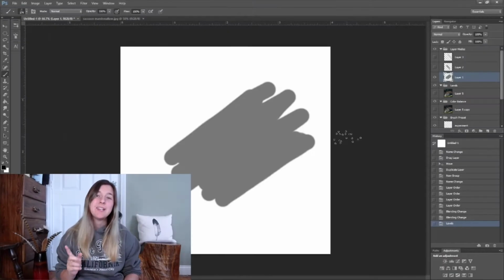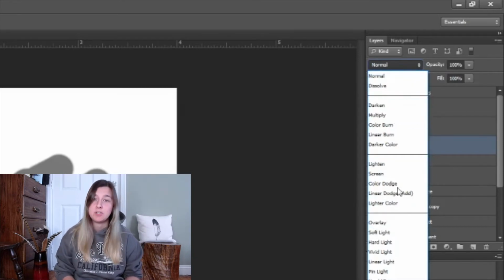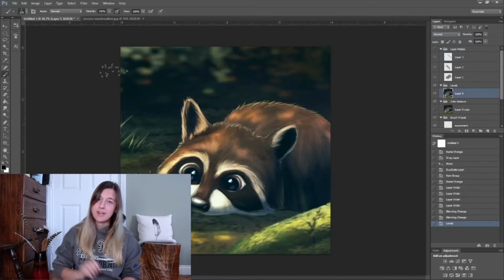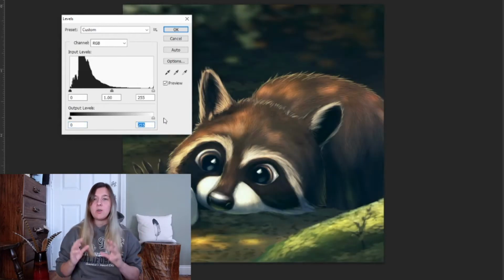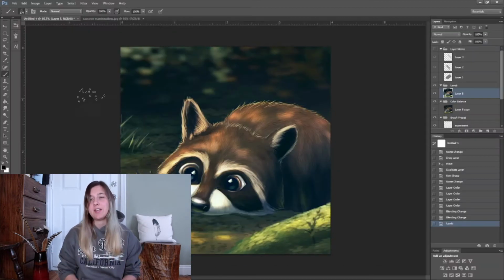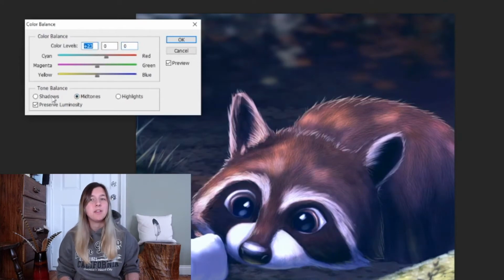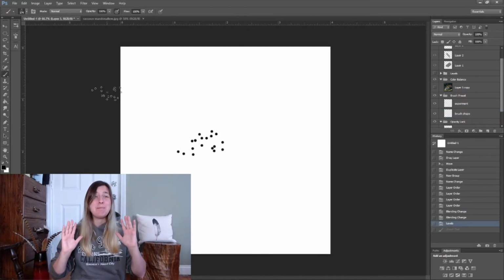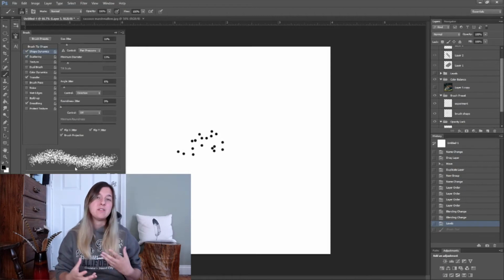5 Tips for Digital Painting in Photoshop | Digital Art Tips and Tricks | Photoshop Hacks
Digital Painting in Photoshop can take a little bit of learning, but here are 5 tips, tricks, tools, and hacks that made digital art in photoshop a little easier for me!

🍃  ABOUT SPARROW SPRINGS 🍃
Sara Ferrari is the owner and creator of Sparrow Springs. She started Sparrow Springs as a means to feed her art hobby but has grown to love creating and sharing her artwork as wall art and home decor. Youtube has become a more recent obsession with the desire to share the art process and experiment with new techniques. All the while, sometimes husband, child, and pets get roped into some of those things, and may occasionally have a presence on the channel.